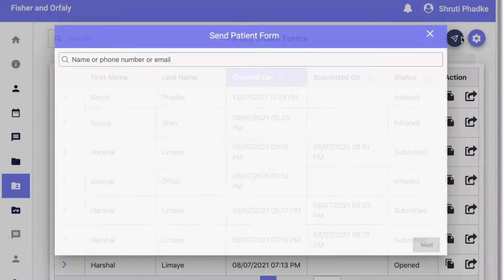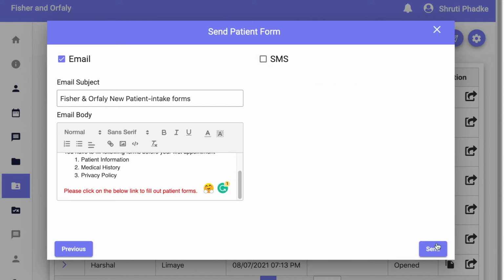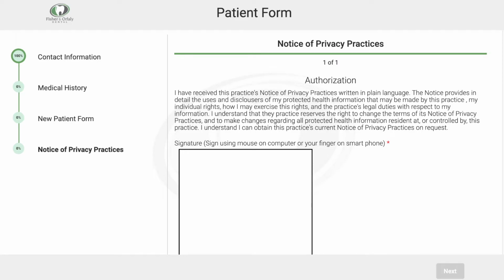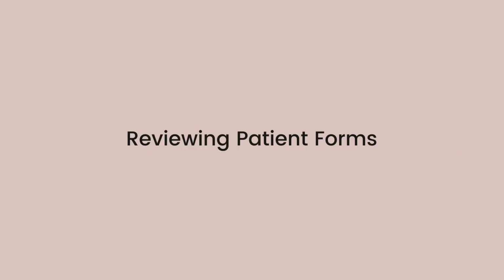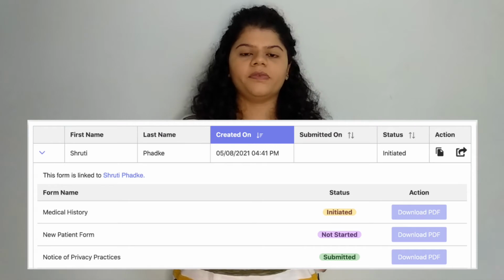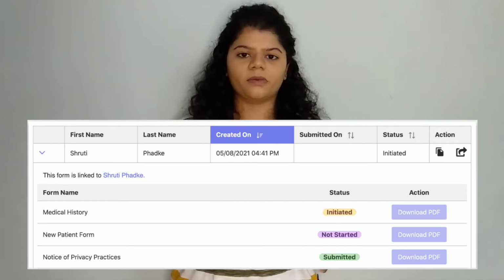Online Patient Intake Forms (+ FREE TRIAL)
Online Patient Intake Forms or Digital Patient Forms for your medical practice or dental practice

Create, customize and send Online Patient Forms of all types, including:
New Patient Registration Form/ New Patient Intake Form
Patient Consent Form/ HIPAA
Medical History Form
Insurance Form
Corona Survey Form

Send New Patient Registration Forms automatically by email and SMS. Patients can fill all the online patient intake forms from the comfort of their homes using smartphones, tablets, or any other device *before* their appointment with you. Your clinic staff can verify insurance and doctors can study the patient's case well before the appointment.

Clinics/Medical Practices can create online patient forms or use one from our templates. Customize the patient forms with the colors and logo of your practice.

Patients can digitally sign the patient forms and submit them online. Your office can access, review, update and manage patient forms easily using the dashboard.

► Want a 30-Day Free Trial of Online Patient Intake Forms?

► Online Book Appointments - Patients can book appointments from your website. Send automated confirmations and reminders to patients.

Chapters:
0:00 Intro
2:53 How Online Patient Forms Work
5:34 Benefits of Online Patient Forms
7:21 30-day Free Trial

MyPractice101 is the one place for all things practice management, marketing strategy, and software. This channel is for doctors, medical practitioners, and clinic owners who run a private practice and are looking to build or grow their practice and create value for their patients, staff, and themselves.